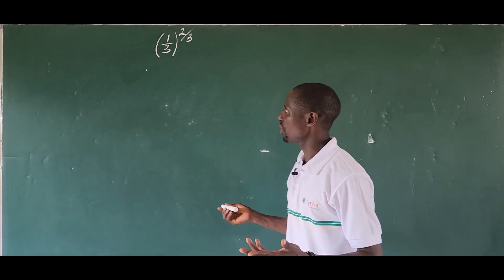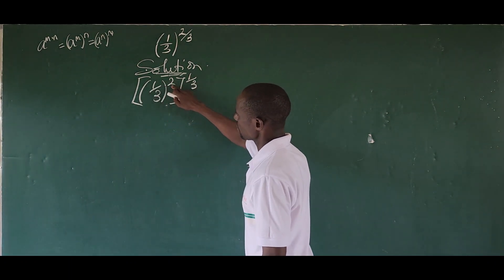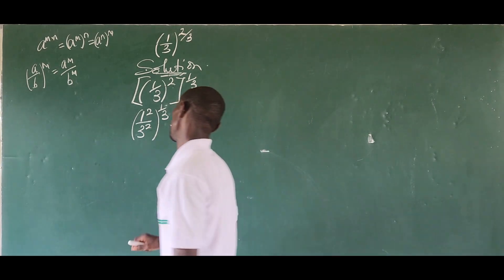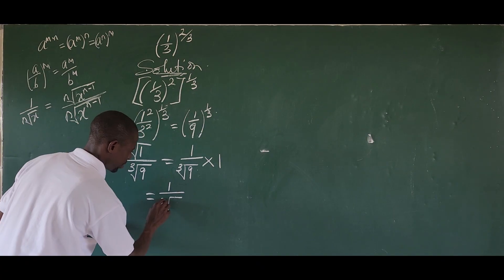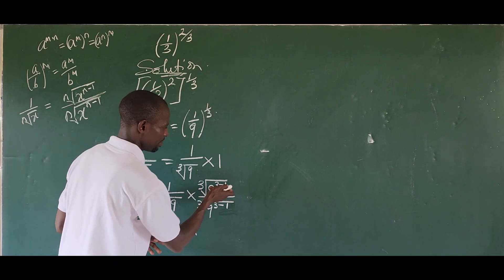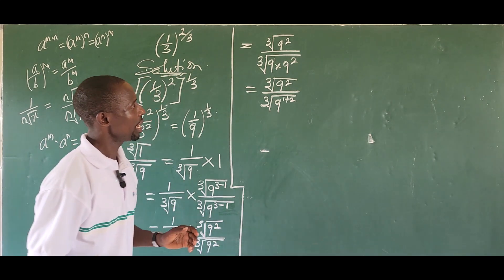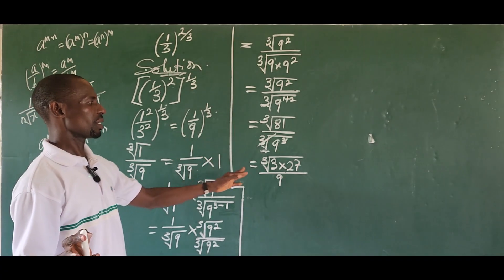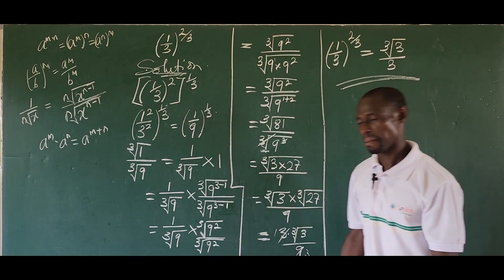Cambridge University Aptitude Test || No Calculator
Cambridge University Aptitude Test